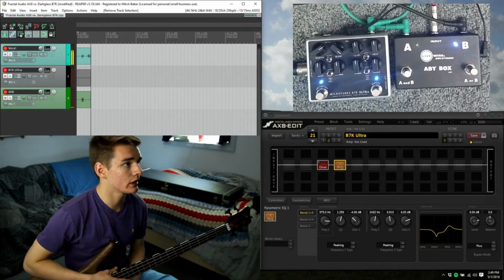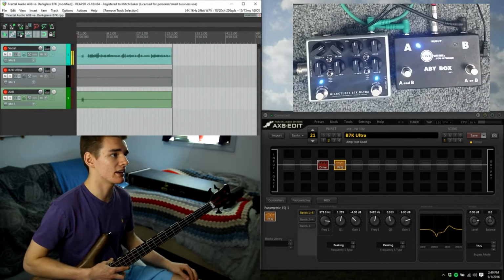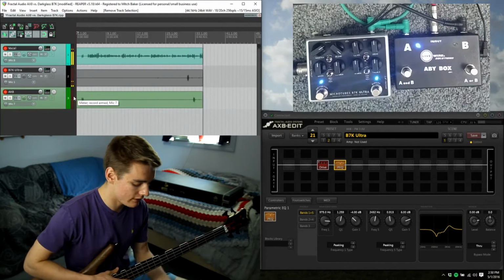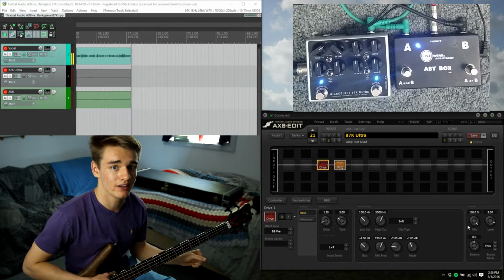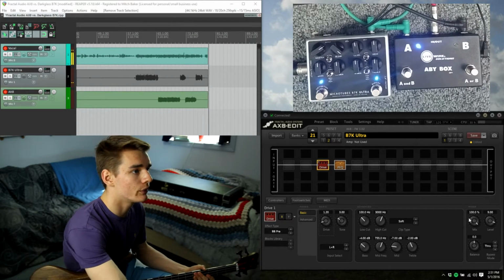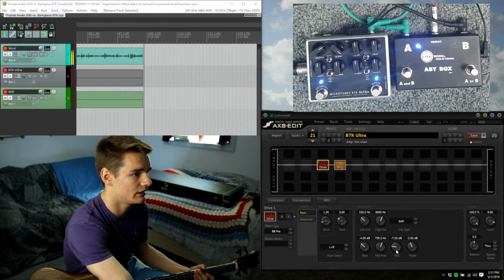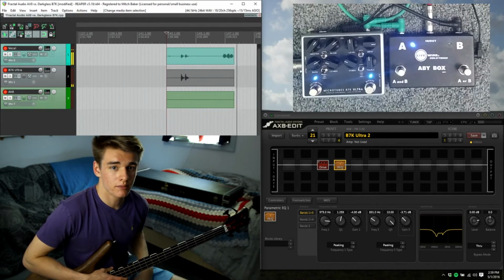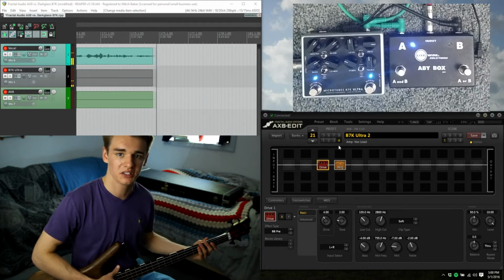Imitation Game: Darkglass B7K Ultra tones from a Fractal Audio Axe-FX II/AX8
The AX8 and the Axe-FX II have identical sounding models, which is why I use the two interchangeably and refer to it as "Quantum 3.02."

The background song is a cover I made of Kanye West's "Father Stretch My Hands Pt. 1"

Gear list:
-2006 Warwick Corvette Standard (originally burgundy red oil finished, but that has since been removed by a previous owner)
-Live Wire ABY pedal
-Darkglass B7K Ultra (XLR out to 18i20)
-Fractal Audio AX8 (XLR out to 18i20)
-Audio-Technica AT3035 (for voice)
-Focusrite Scarlett 18i20
-Cockos Reaper (as my DAW)

-Canon T3i (primary)
-Sigma 20mm f/1.8 lens
-Motorola Droid Turbo (foot cam)
-Open Broadcaster software (screen recording)
-Sony Movie Studio Platinum (for video editing)